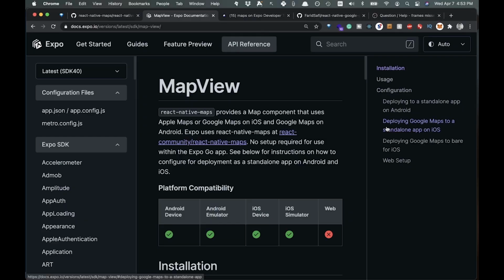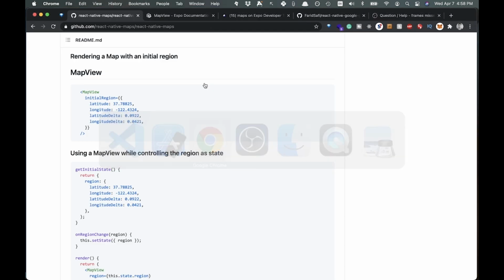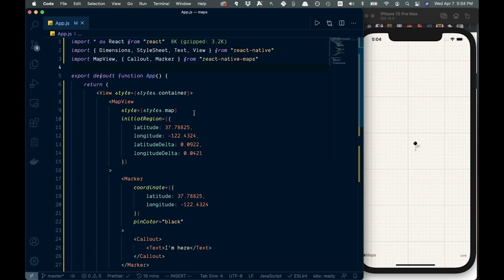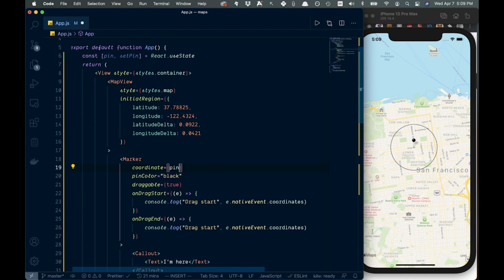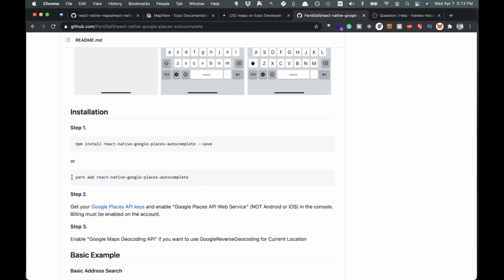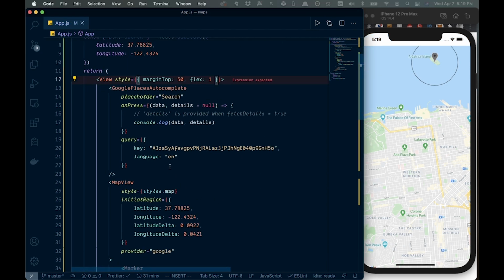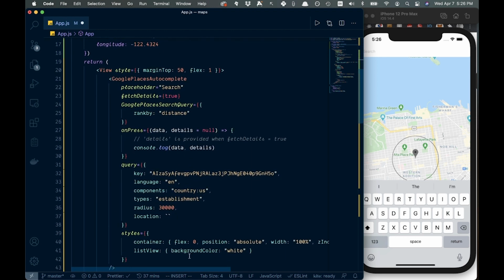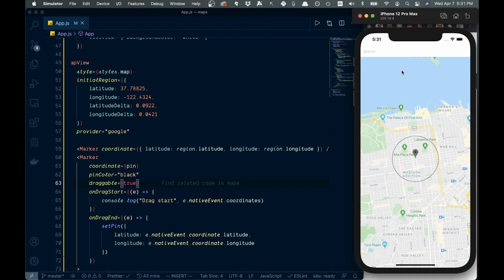React Native Maps Mini Course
In this video, I go over how to add maps to your react native application.

Material Covered:
- Add react native maps to Expo
- Markers
- Apple/Google maps
- Draggable markers
- Tooltip callouts
- Search locations
- Search autocomplete

TimeStamps:
0:00:00​​​​​ - Intro
0:1:36​​​ - Add  Maps library
0:02:36 - Get Apple Maps running
0:03:17​​​​ - Add Region
0:04:25​​​​ - Add Marker to map
0:05:48​​​ - Add Callout to map
0:06:52​​​​ - Add shapes to map
0:07:58​​​​ - Make Marker Draggable
0:12:55​​​​ - Google Places Autocomplete

BTC: 3LBFBajCqCbg58V4m8bsKombXk19dB1HC9
ETH: 0x12435Da53702B54adf9a17A06Fc498B5BdF23327